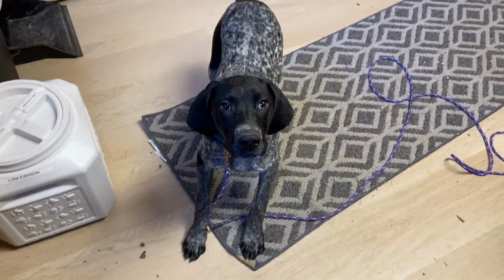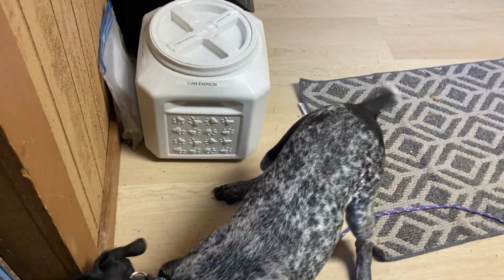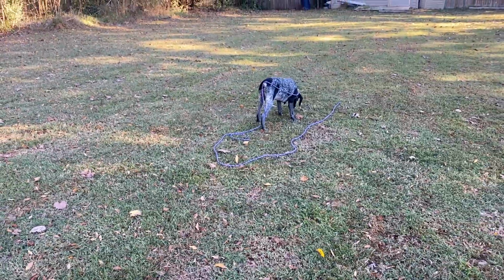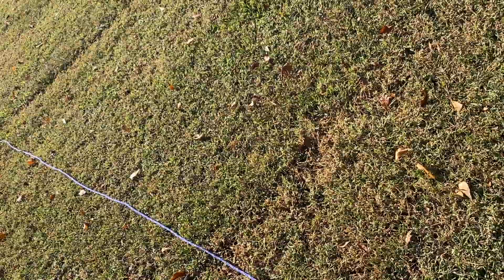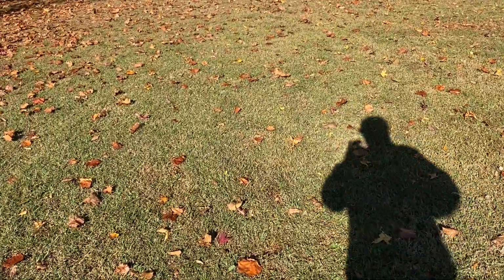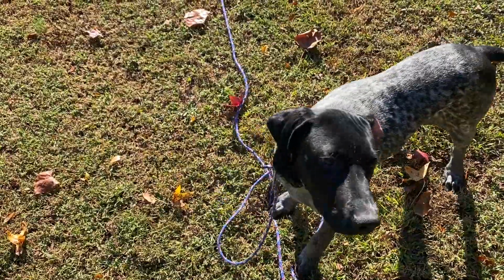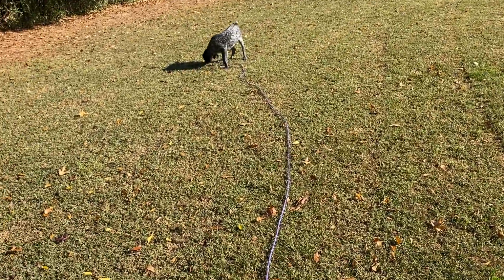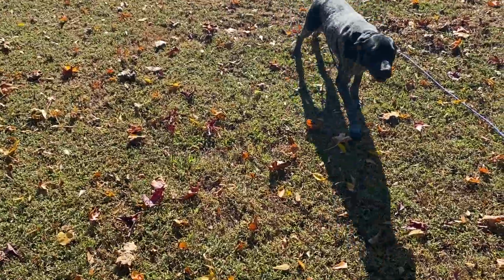Jax - first off lead session